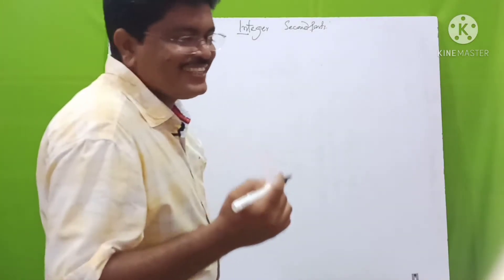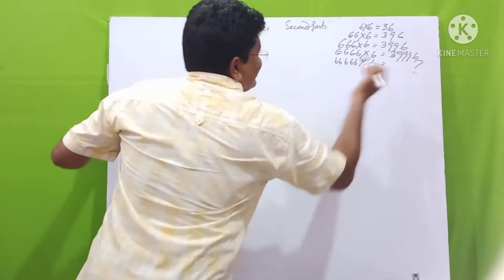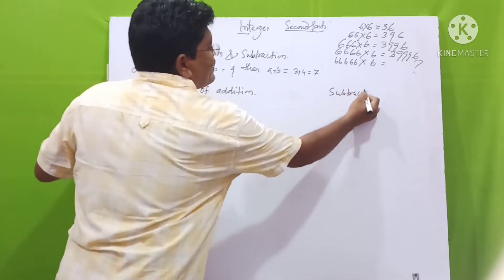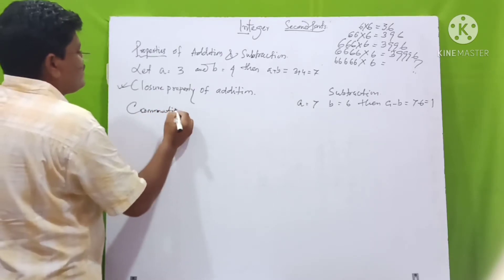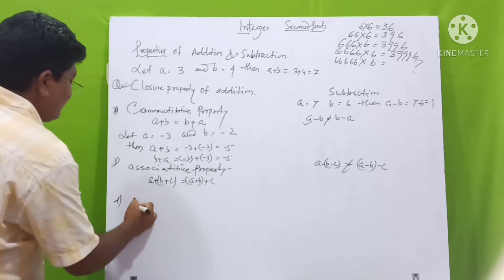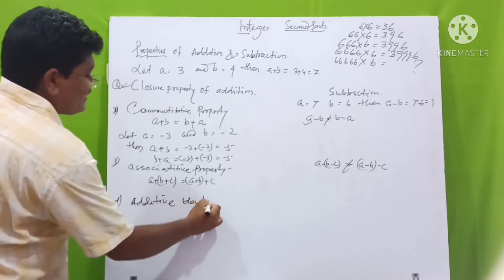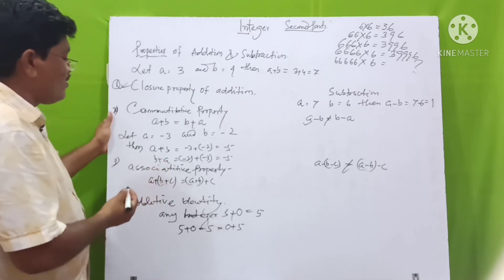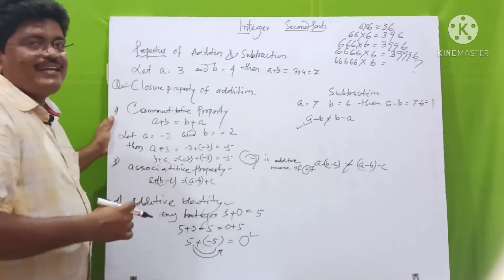"Integer" Chapter 1 - Introduction || Class 7 "Part -2"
In This Video I Use The Product ,You Can Easily Buy :-

1)Boya BYM1 (Mic)
2)Mobile Tripod Stand
3) Realme Narzo 30 (Mobile )
5)Faber Castell (whiteboard "MARKER" ) Good Morning Students Your Ojha Sir Here By A New 🆕🆕 Video

I Slove The Queries :-
1) Integer Solution for Class 7
2) Integer Full details and concept
3) Integer Part- 1 And 2

This Video Also Published On

You Students Also Watch My Privious Video